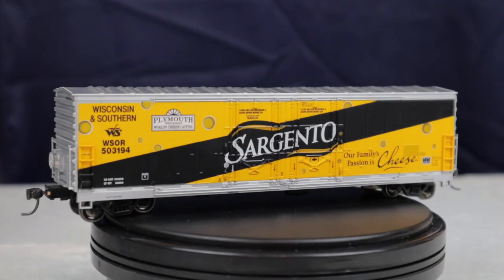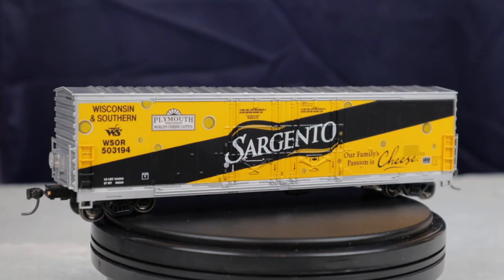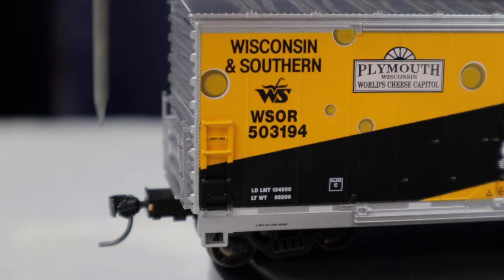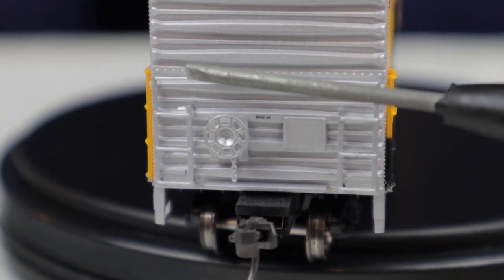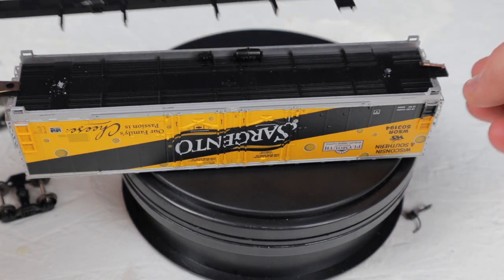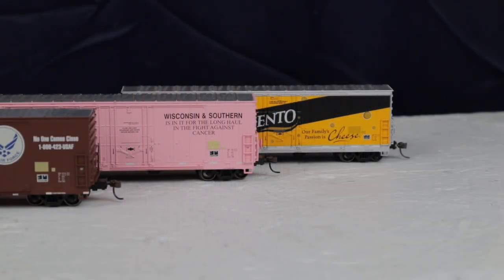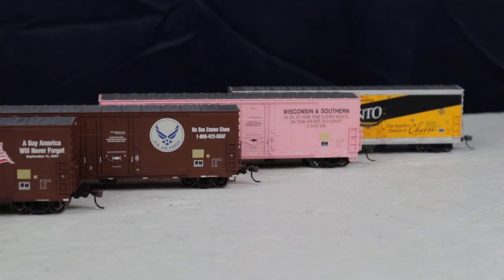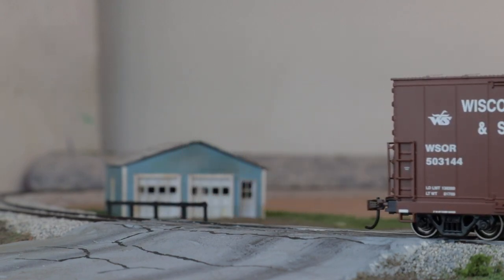Review: Athearn RTR 50' Double Plug Door Box Car